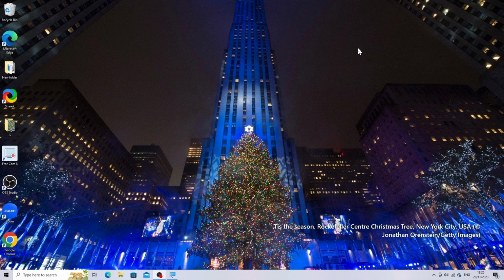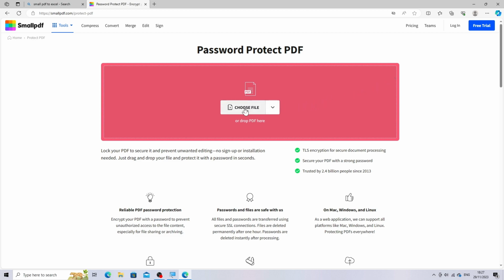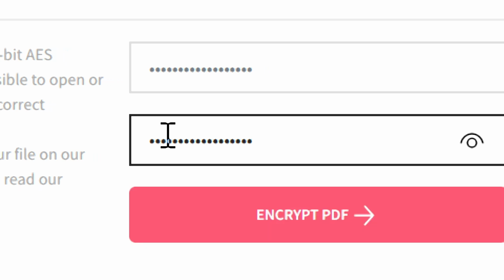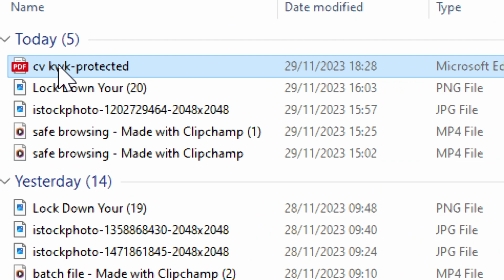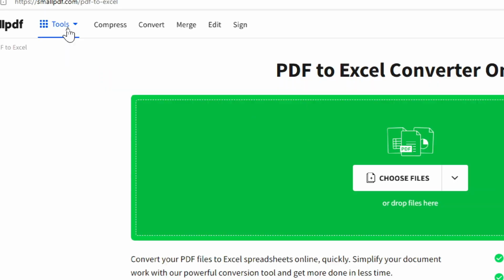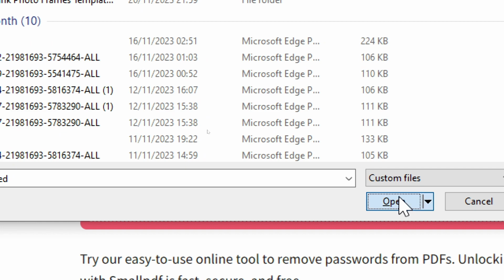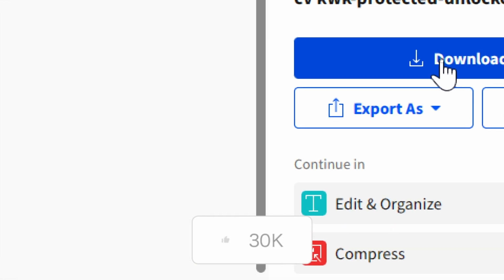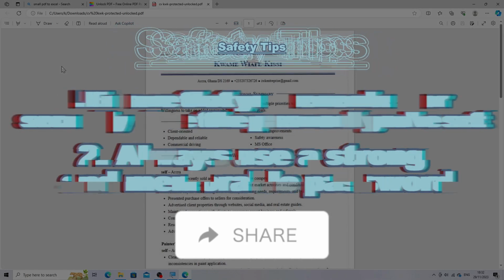Ultimate Guide: Password Protect and Unlock PDFs with SmallPDF | Windows 10/11 Tutorial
Discover How to Secure PDFs with SmallPDF on Windows 10/11 | Password Protect & Unlock PDFs Easily!

In this tutorial, learn step-by-step how to use SmallPDF for password protecting and removing passwords from PDFs. From setting up a password to unlocking protected files, follow along and safeguard your documents effortlessly.

🔒 SmallPDF for PDF Password Protection

Navigate to SmallPDF and select "Protect PDF"

Upload and encrypt your PDF with a chosen password

Download and save your newly secured PDF

🗝️ Reverting Password Protection

Return to SmallPDF and choose "Unlock PDF"

Upload the password-protected PDF and remove the password

Download and save the unlocked PDF securely

Safety Tips Included! Remember crucial safety measures to ensure access to your protected PDFs and understand when to consider heightened security measures beyond SmallPDF's user-friendly options.

Don't risk your document's security. Follow these steps and tips for efficient PDF protection!

small pdf document,

pdf unlocker,

removing password from pdf,

pdf file unlocker,

pdf document unlocker,

removing password from pdf document,

password protect pdf,

password pdf,

pdf password unlocker,

protect pdf,

pdf unlocker online,

password protect pdf document,

password pdf document,

smallpdf com pdf,

protect pdf document,

add password protection to pdf,

password for protected pdf,

password of pdf,

pdf file unlocker online,

pdf pass,

pdf password removing,

removing password from pdf online,

small pdf com pdf,

smallpdf com,

pdf unlocker free,

password protect pdf free,

lock pdf,

add password to pdf,

pdf locker,

password protect pdf file,

smallpdf download,

open pdf without password,

create password protected pdf,

convert password protected pdf to pdf,

smallpdf pdf,

password protect a pdf for free,

make pdf password protected,

convert password protected pdf,

removing password protection from pdf,

secured pdf,

pdf copy protection